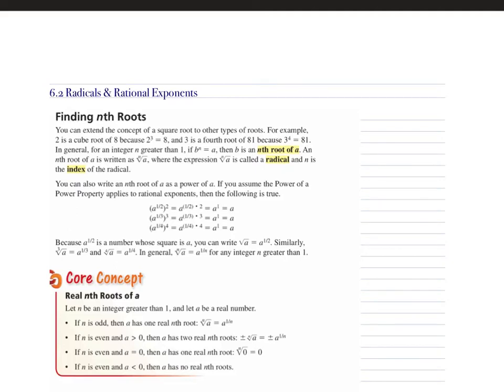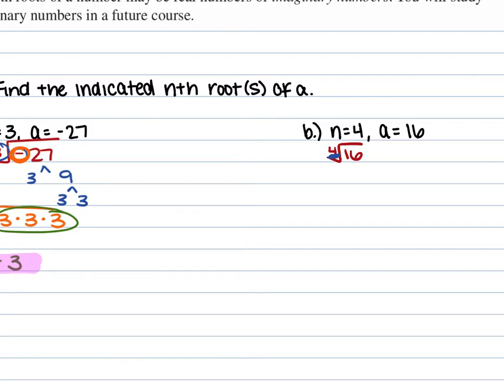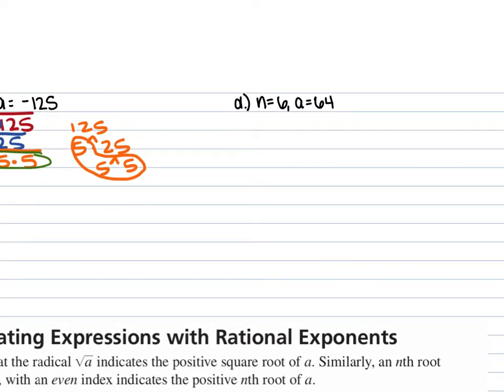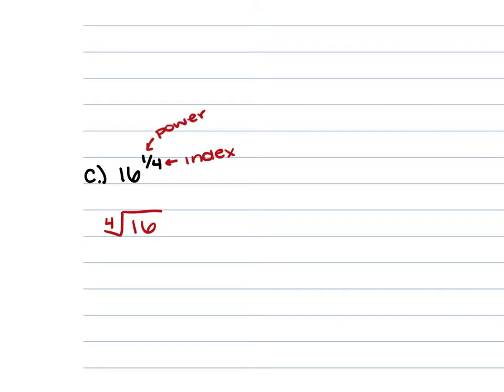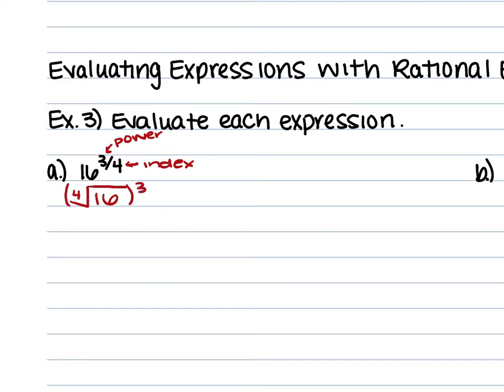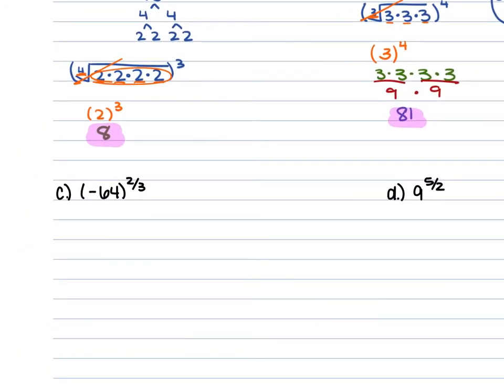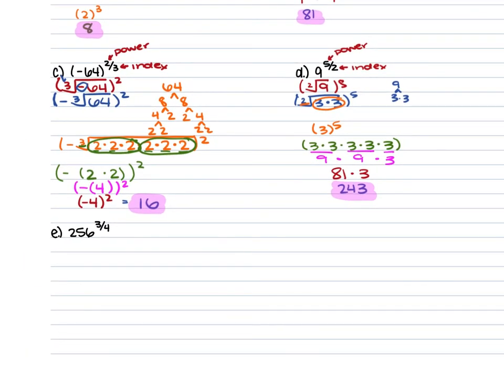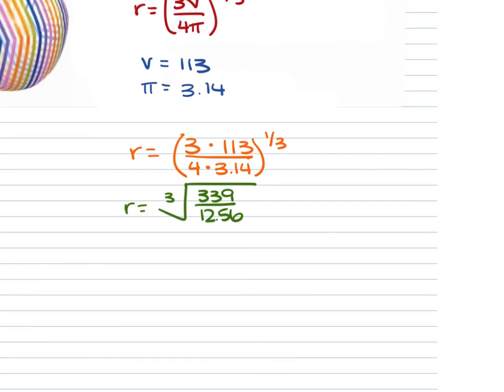6.2 Radicals & Rational Exponents